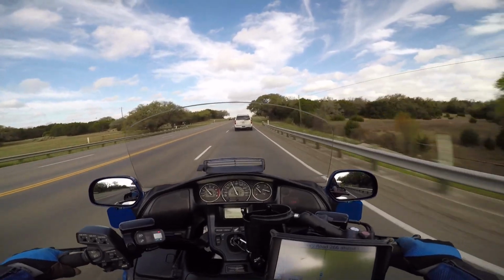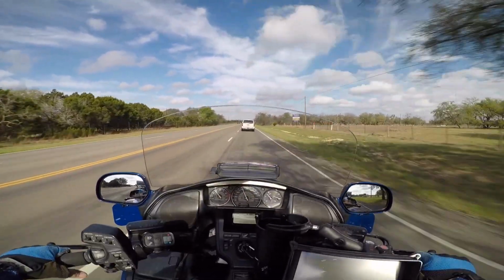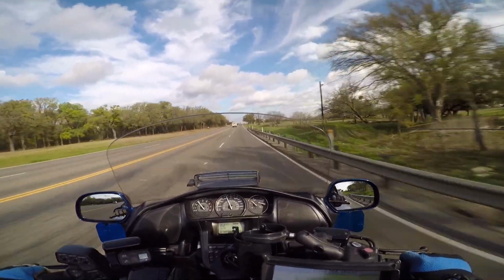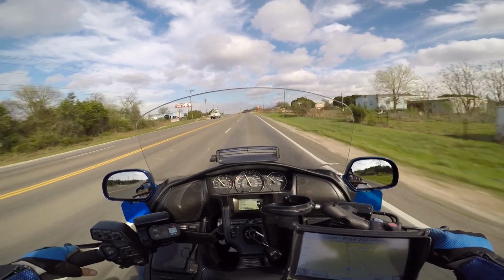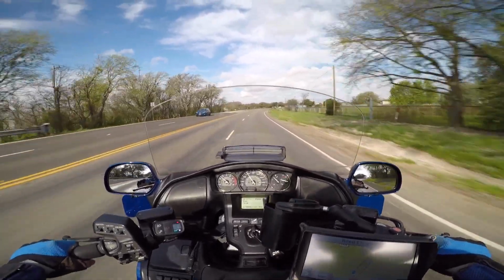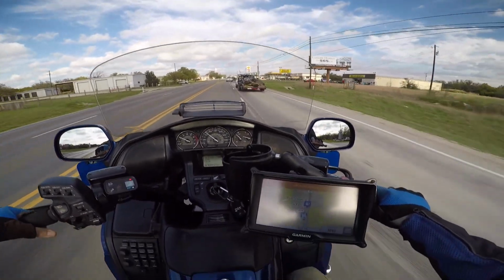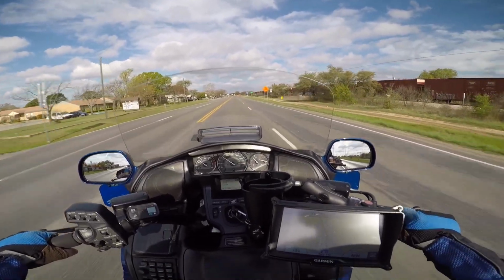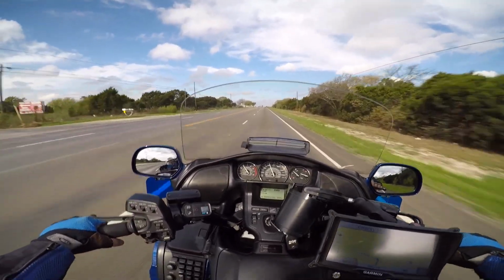Trying a new OIL, Valvoline 10W 40. Full Synthetic Motorcyle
Always love a fresh OIL change.  Greased U Joints  This OIL did cost about double what I pay for Rotella T6.  Change every 4000 miles religiously.